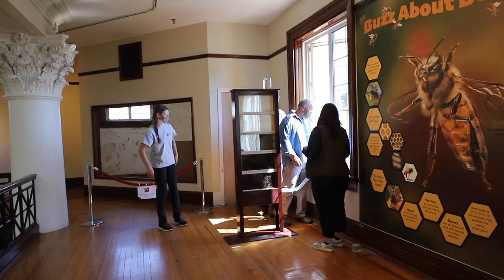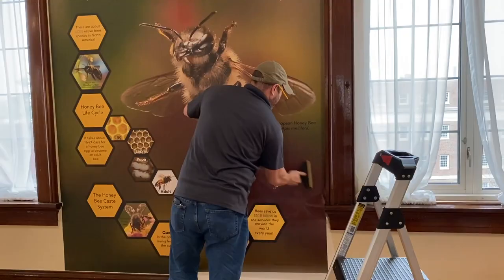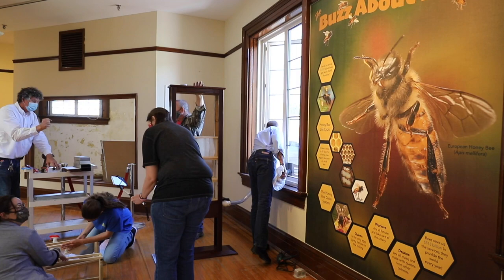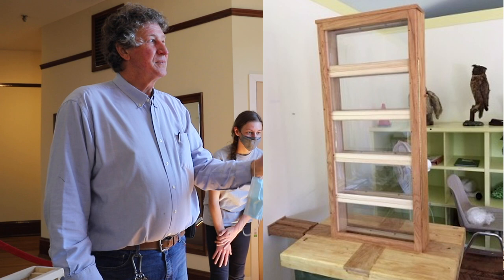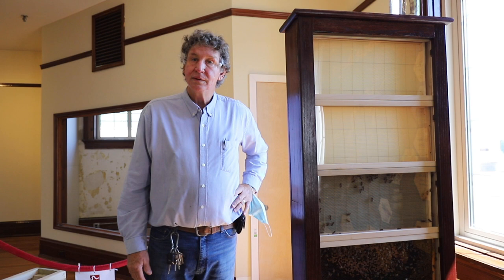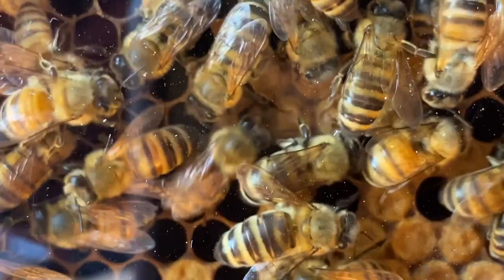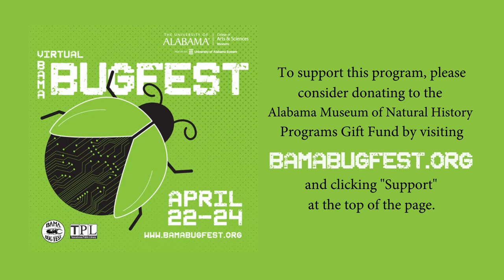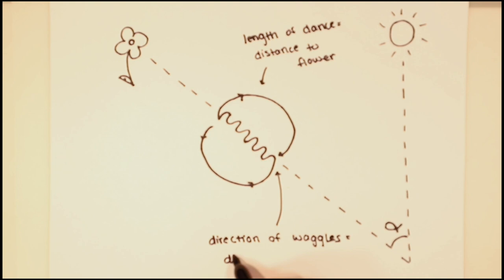Bama Bug Fest: Beehive Exhibit at the Museum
See what it takes to build an exhibit at the Alabama Museum of Natural History! Join Vince Wallace, Mark Allison, and Celena Bennett from the West Alabama Beekeeper Association build an observation hive. Kendra Abbott will walk you through the process from when the idea was created until the exhibit actually gets installed! Come see the exhibit for yourself and see if you can find the queen! If you are interested in certification you can go to the Alabama Beekeepers Association's

Help us name our queen honeybee!

00:00 - Introduction
01:03 - Planning the Beehive Exhibit
03:29 - Installing the Beehive Exhibit
10:09 - West Alabama Beekeepers Association
13:18 - The Importance of Bees